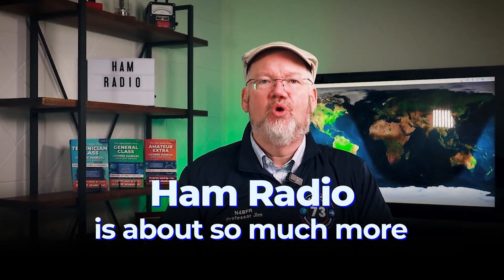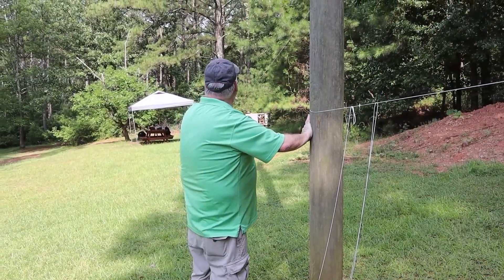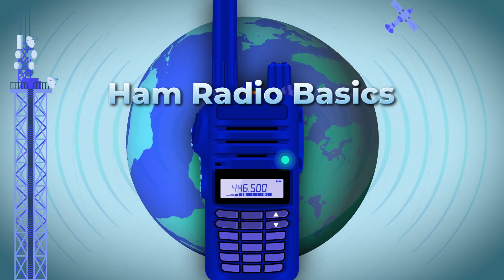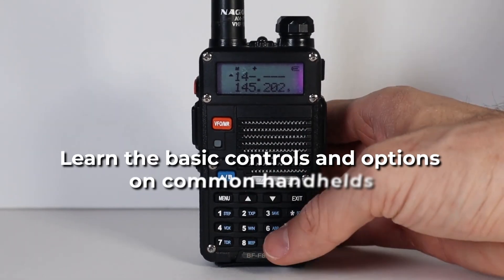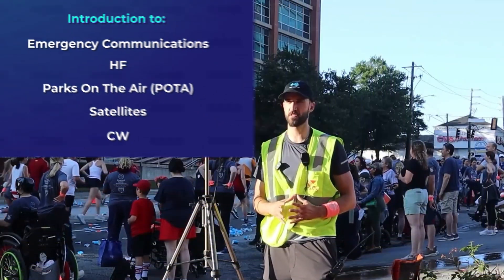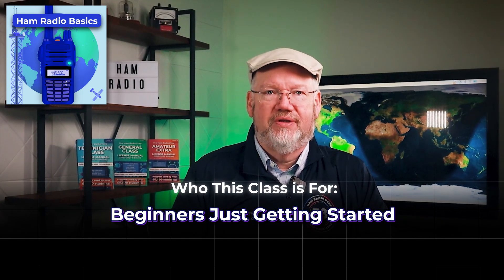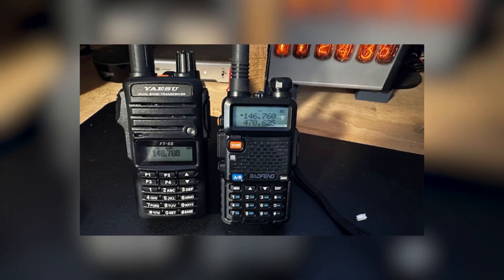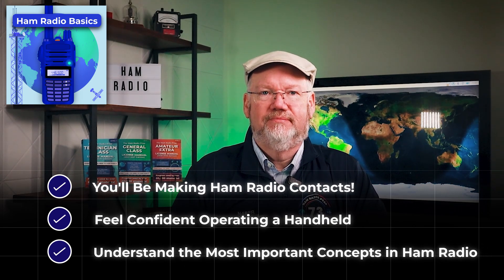🌍 Get On the Air: Ham Radio Basics 🌍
Join Jim N4BFR from Ham Radio Prep as he walks you step-by-step through the fundamentals of ham radio. Learn how to program your handheld, master repeater operations, and explore exciting modes like HF, POTA, satellite, CW, and more. By the end, you’ll feel confident making your first contacts and diving deeper into this wide world of amateur radio!

This course is a crash course introduction to ham radio, and it's perfect for beginners to learn to operate, including:

💻 Programming Your Handheld
🥇 Making Your First Contact
🌐 Talking on Repeaters